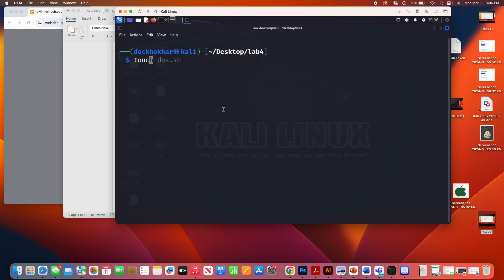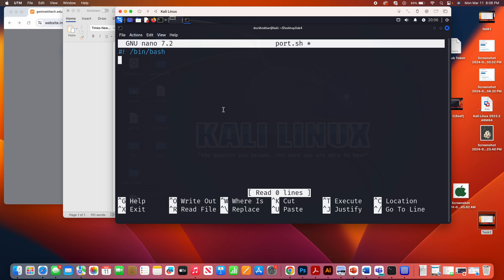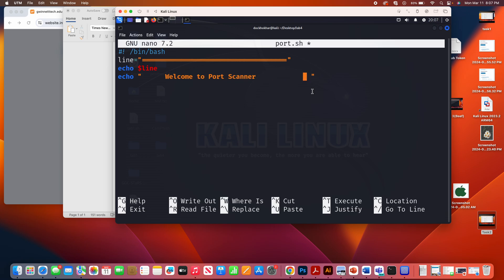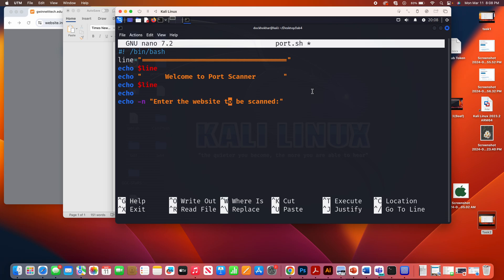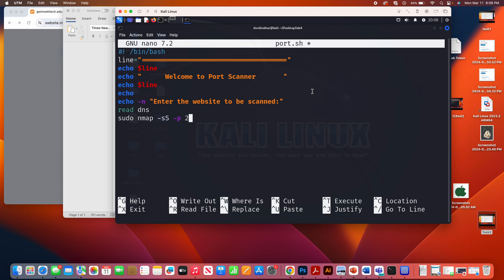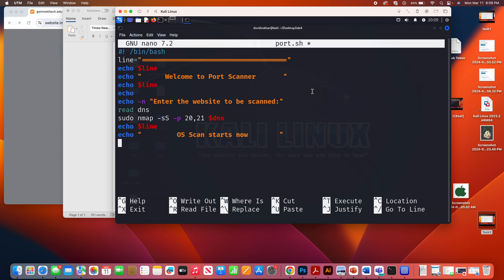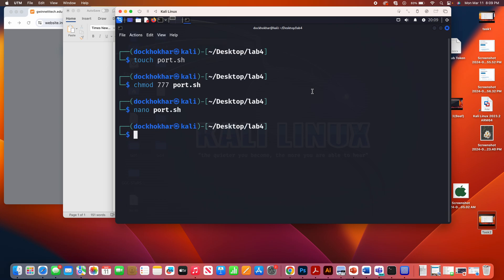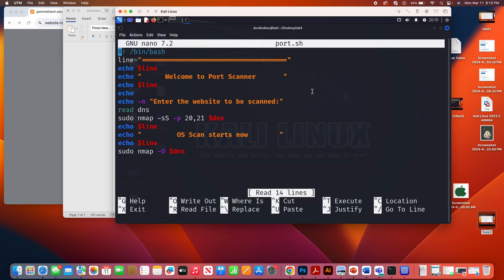Port Scanner Using Bash Scripting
In this video, we have designed Bash script based port scanner (automation of NMAP)